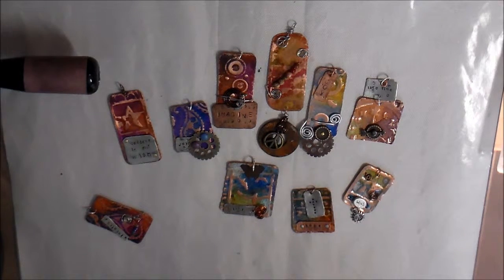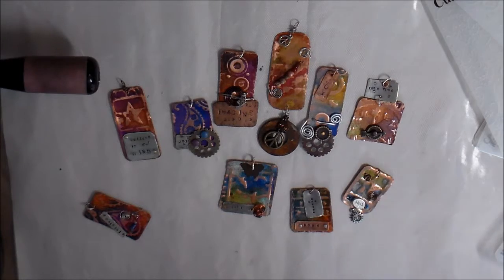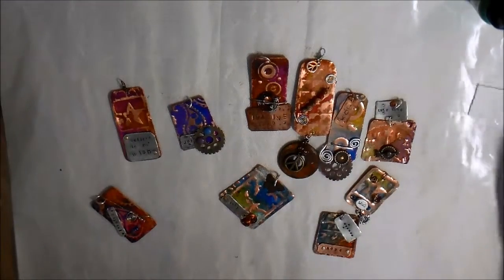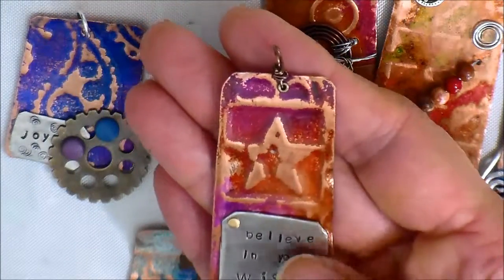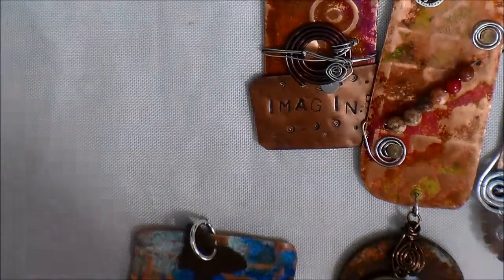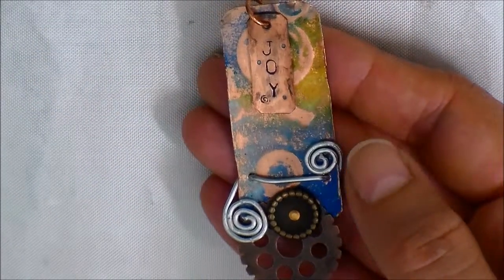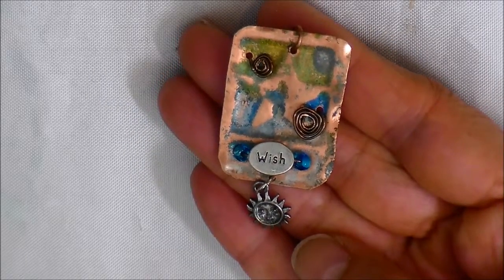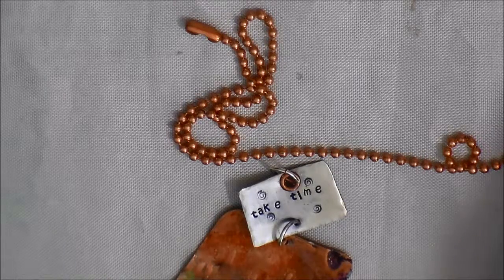embossed copper pendants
You can make beautiful copper pendants with simple craft materials.  This video shows 10 pieces that I recently finished.